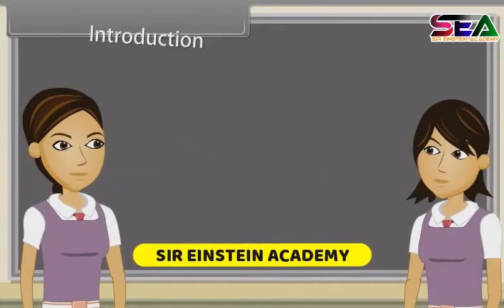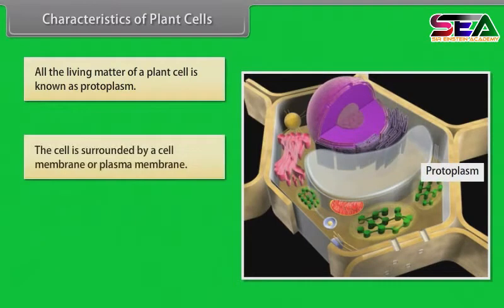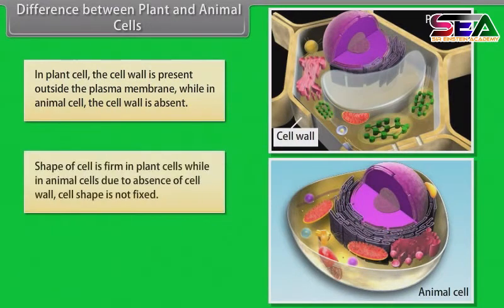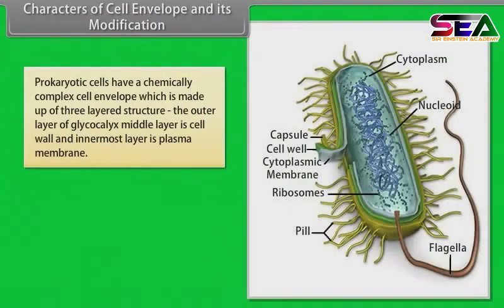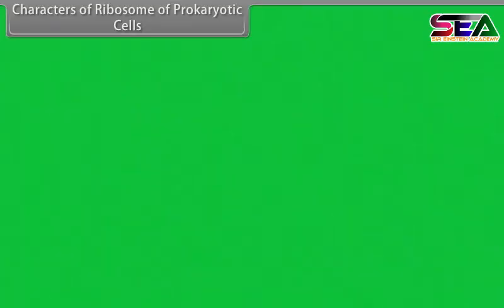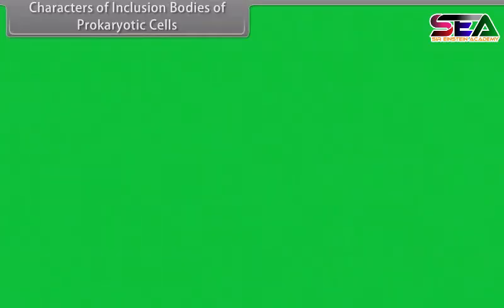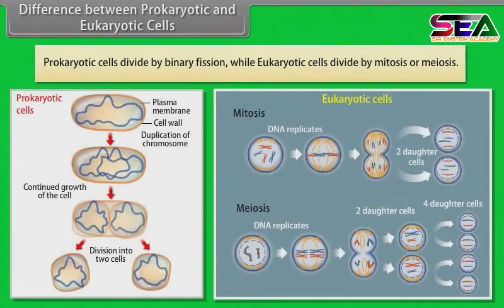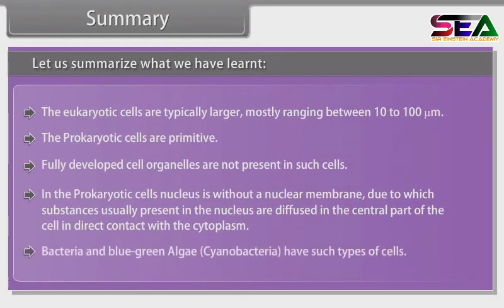Cell The Unit of Life Part 2 | Class 11 Biology